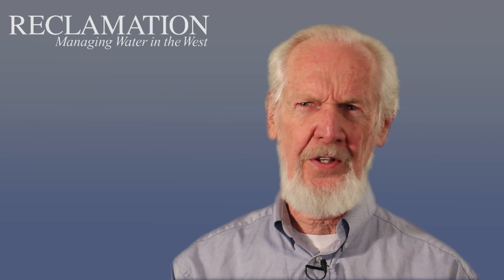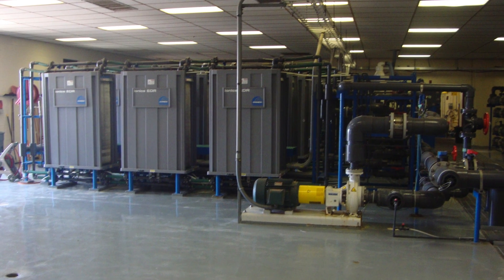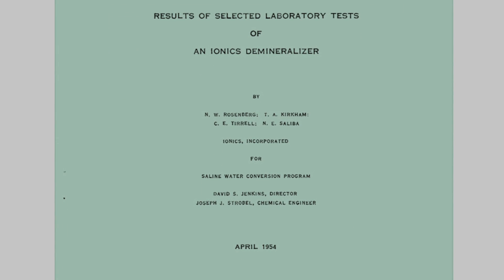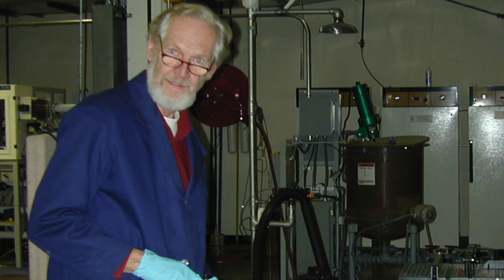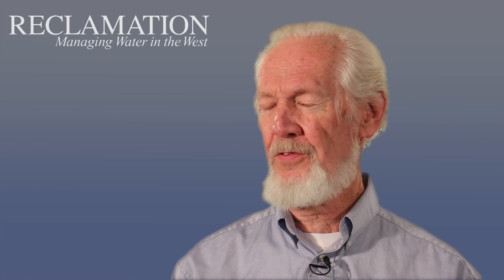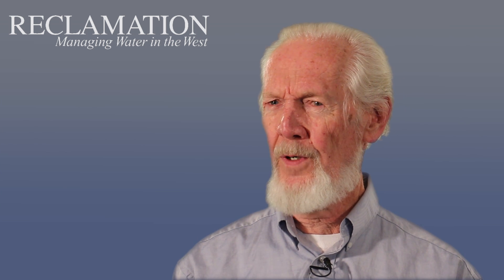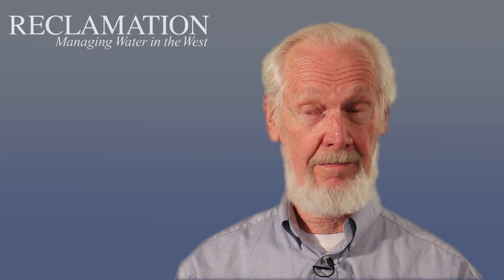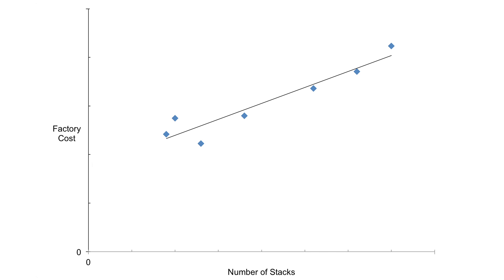Lessons Learned: Cost Modeling for Desalination Projects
Senior chemical engineer, Frank Leitz with the Bureau of Reclamation shares some critical lessons about estimating the cost of desalination projects.